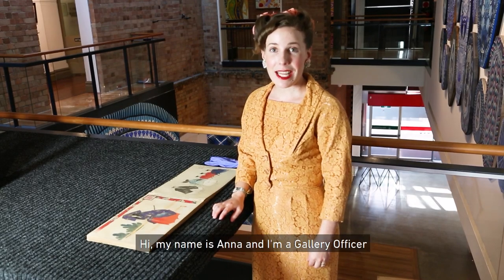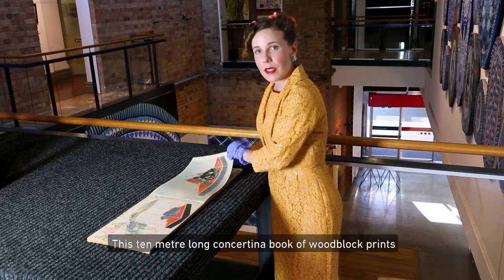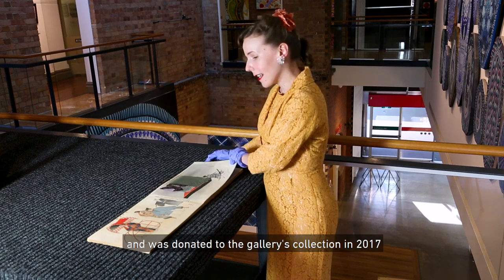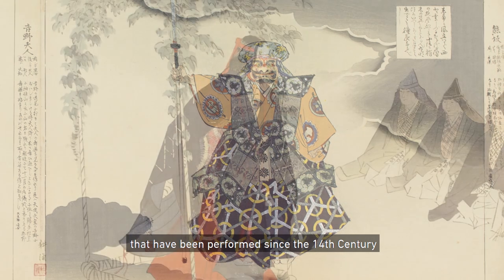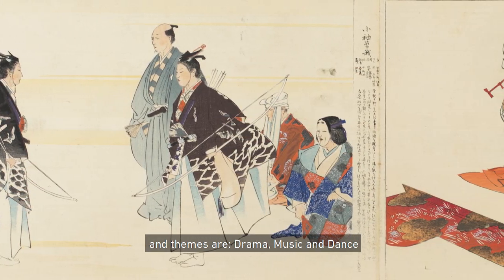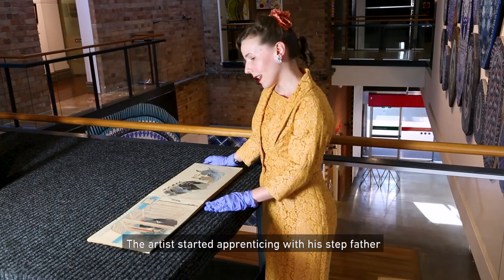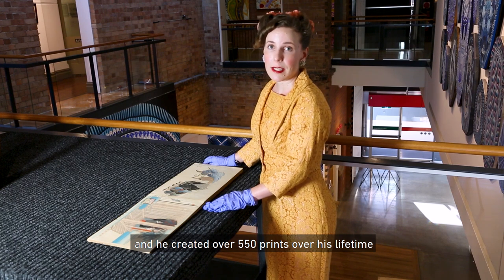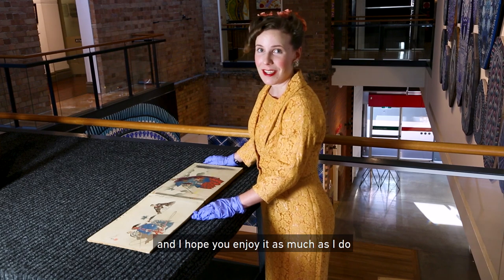MRAG Collection peek | Part 1: Encyclopedia of Noh plays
Join Maitland Regional Art Gallery Officer Anna Buxton Soldal as she explores some of her favourite artworks in the City's Collection in this three part series.

Part 1 looks at a 10m long concertina book of woodblock prints created by Tsukioka Kōgyo. This 'Encyclopedia of Noh Plays' created in 1891, was donated to the Gallery in 2017 by a private donor.

Artwork credit: Tsukioka Kōgyo, Encyclopedia of Noh Plays, 1891, book of woodblock prints on paper, 23.9 x 1080cm (open), Donated under the Australian Government's Cultural Gifts program by Anthony Renshaw in 2017